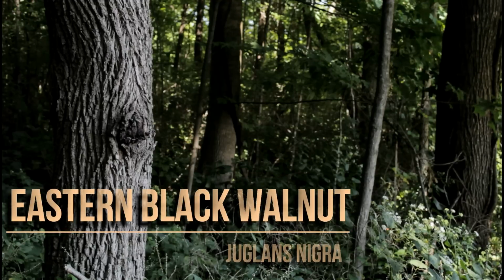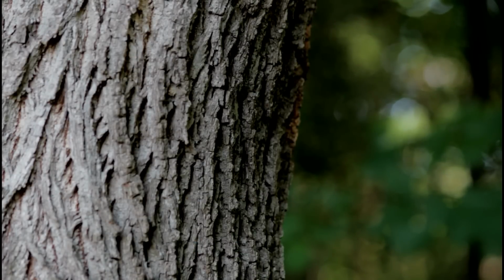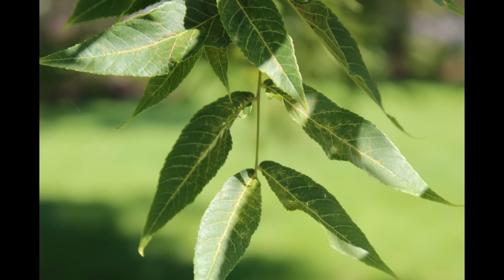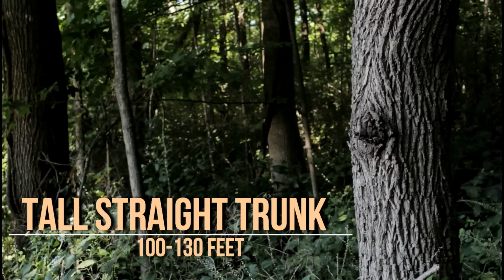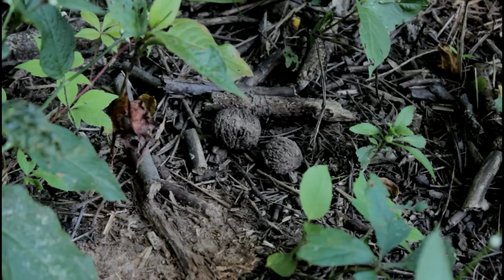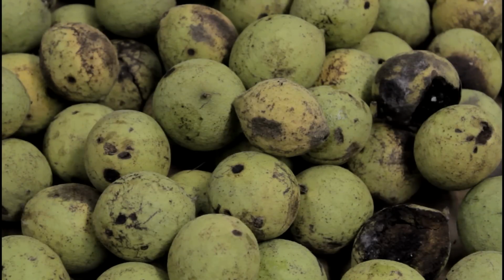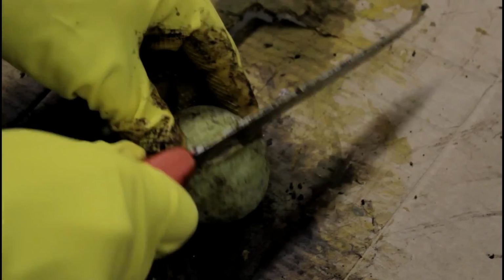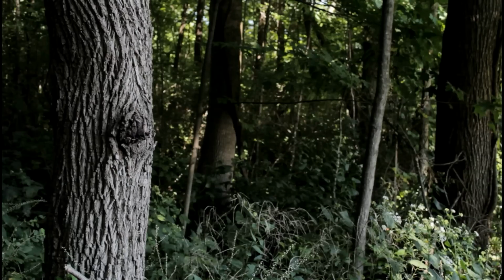identifying a black walnut tree and eating the nuts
how to find and identify the black walnut tree from the bark, leaves, old nuts to the fruit we go over it all.  processing the black walnuts takes sometime and the shells are a little harder to crack open. from a small harvest you can gather enough black walnuts for  yourself.  Knowing how to forage for food could save your life. Finding edible wild plants does not have to be that hard and remembering if you can eat the leaves, roots or flowers could be a lifesaver.

The RealQuickChris channel is a "jack of all trades" focused but not limited to the outdoors, survival, DIY projects, DIY home improvements, Home security, lock picking, reviews, firearms, photography and general well rounded knowledge. I myself have many interests and like to research how stuff works and share that with you.

The Gear I use everyday in my videos

Real Quick Chris Gear "tools I love"